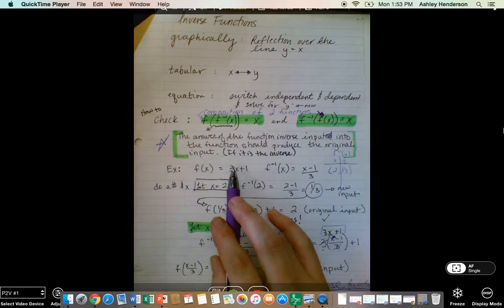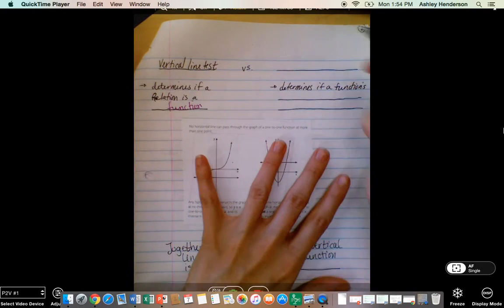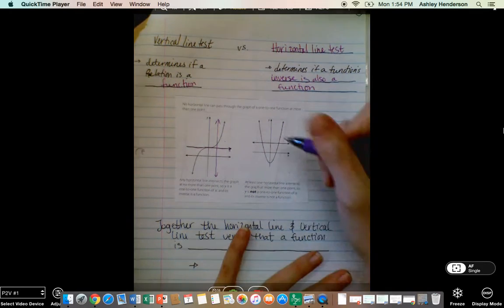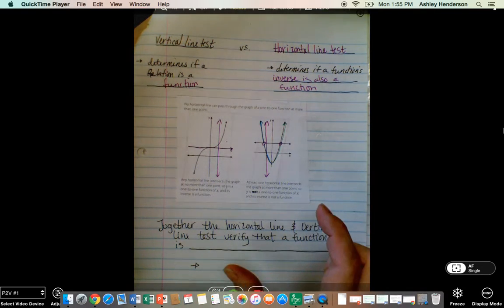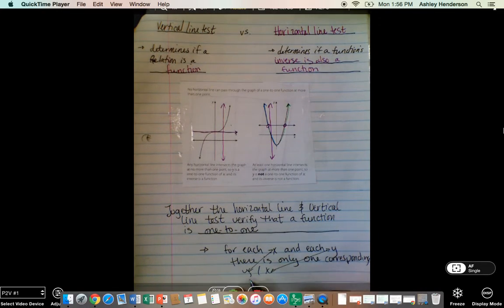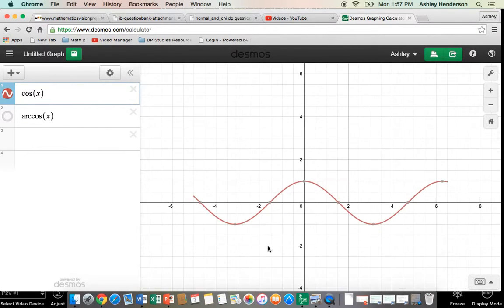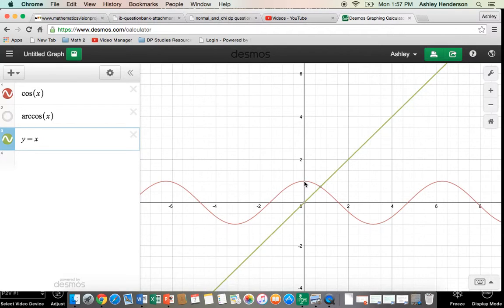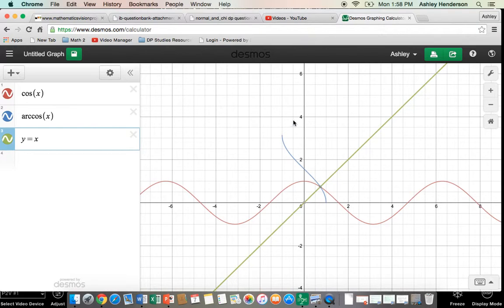2 3 c Composition of functions